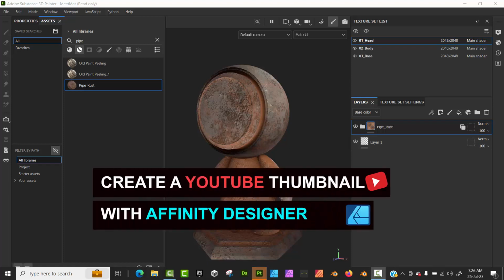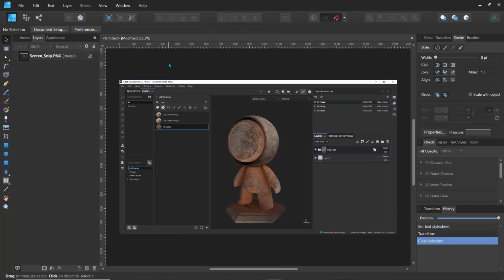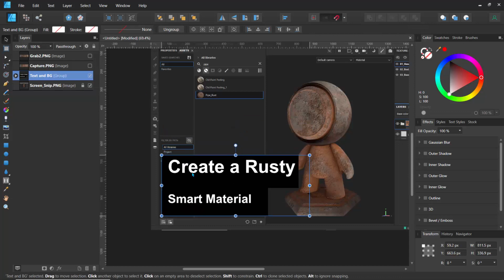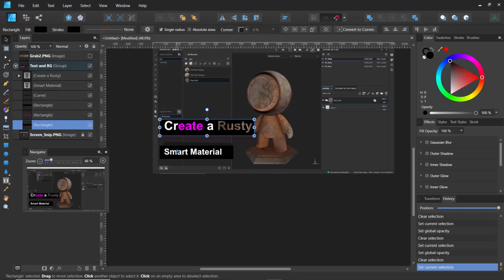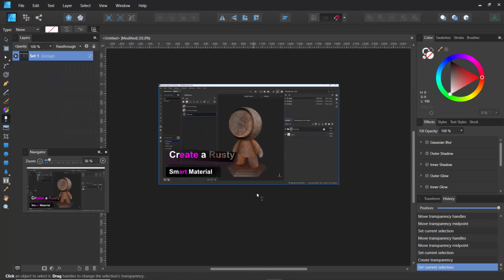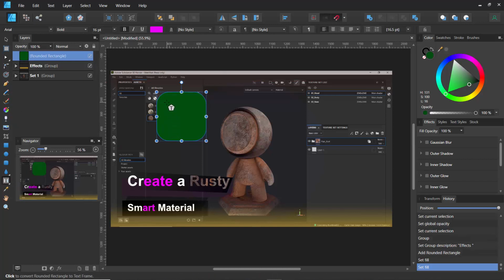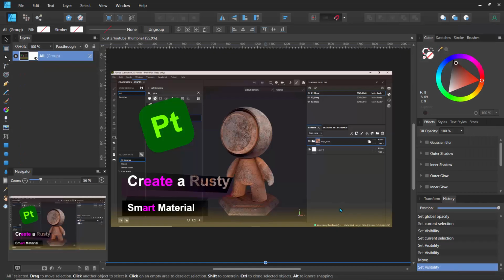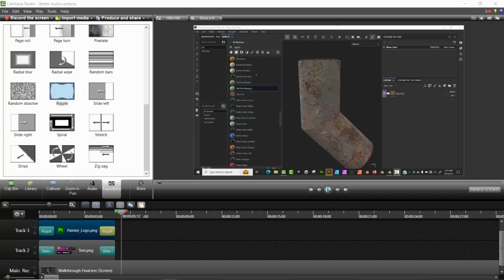How to Create a YouTube Thumbnail using Affinity Designer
In this Tutorial I go over how to create thumbnails for a YouTube Channel using Affinity Designer.